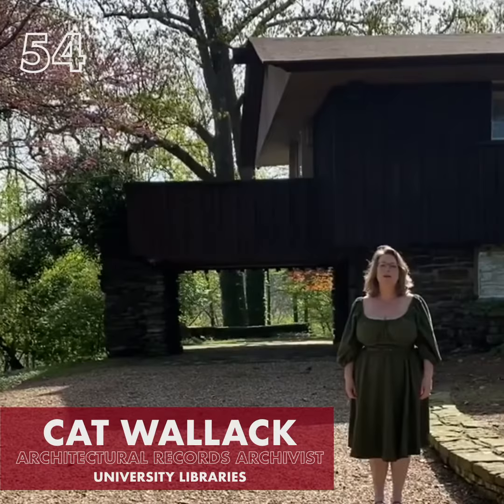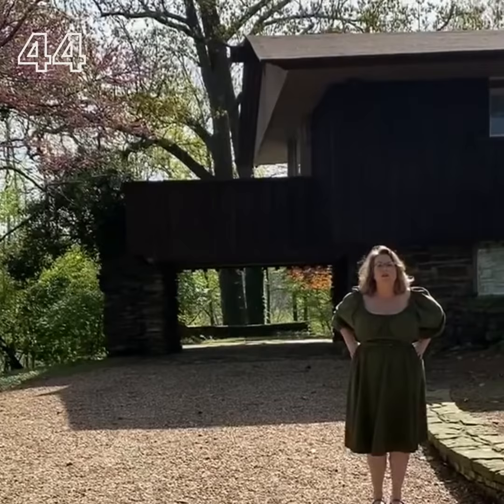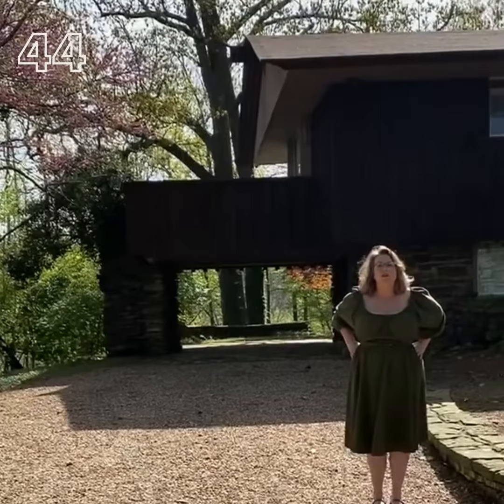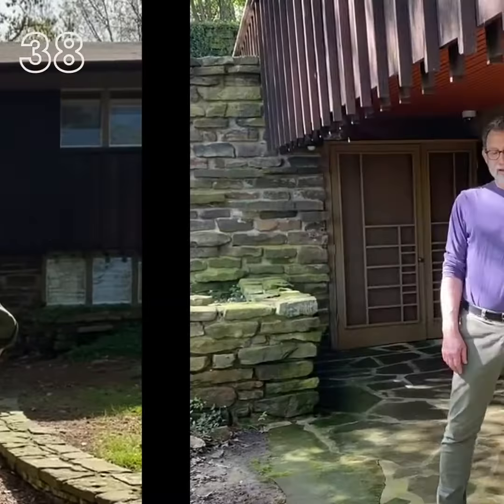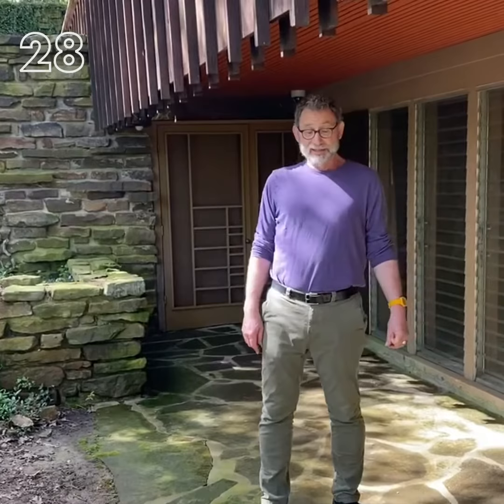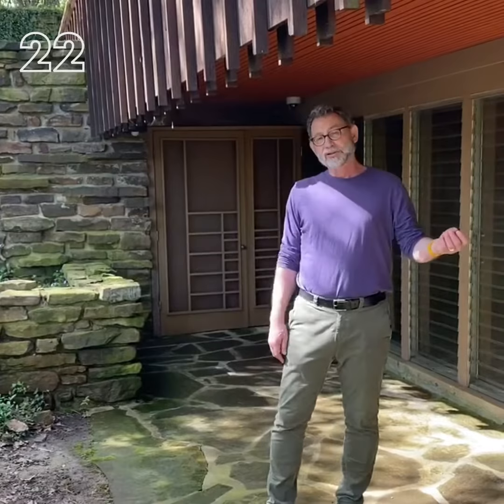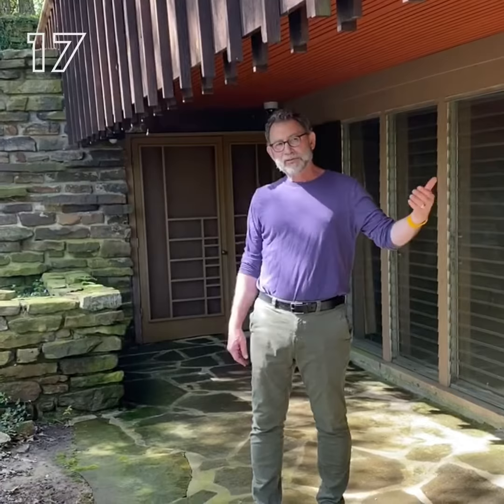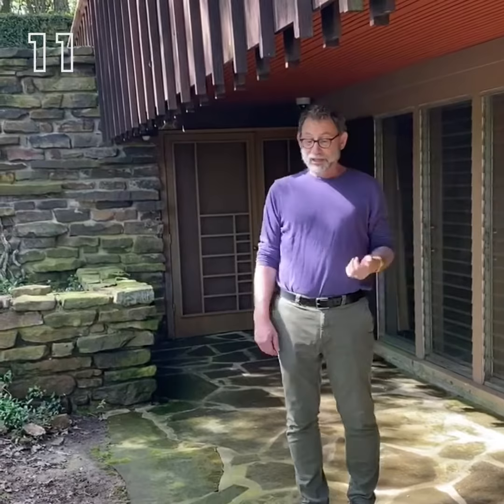Fay Jones Minute: The Door